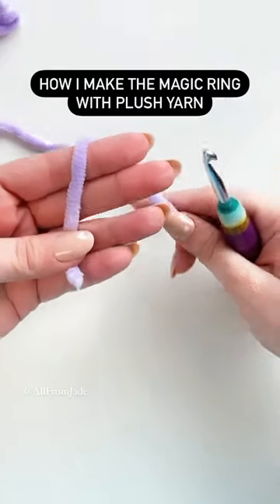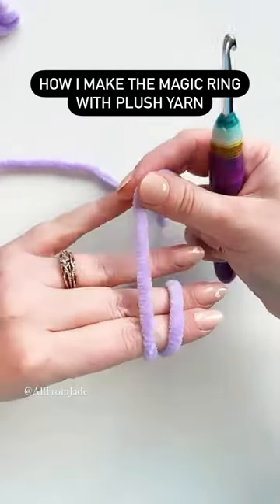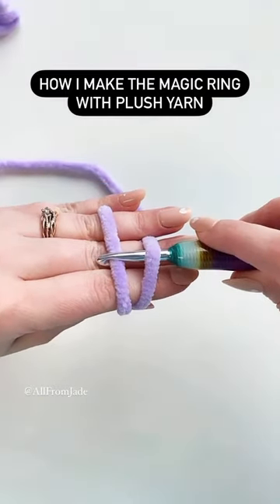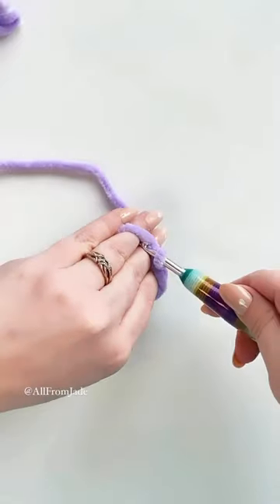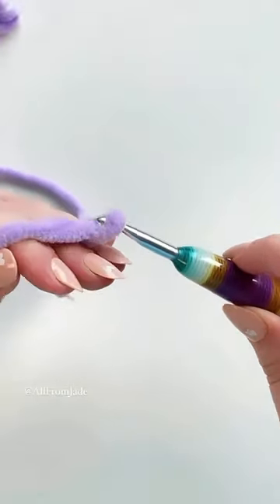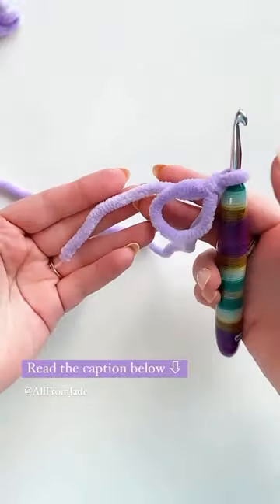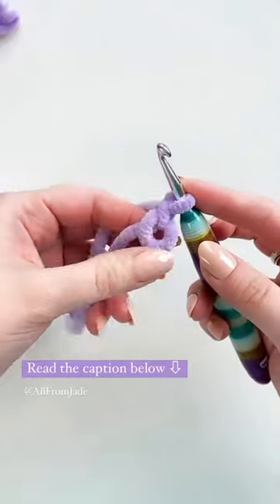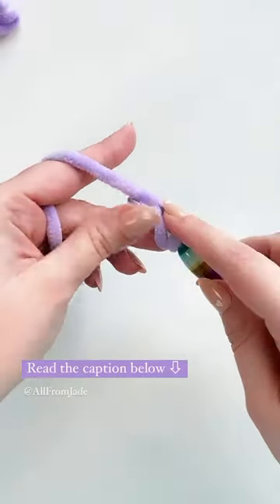MAGIC RING IN PIUSH YARN